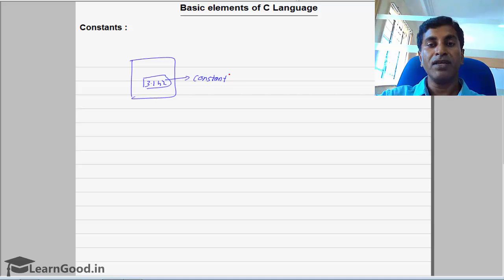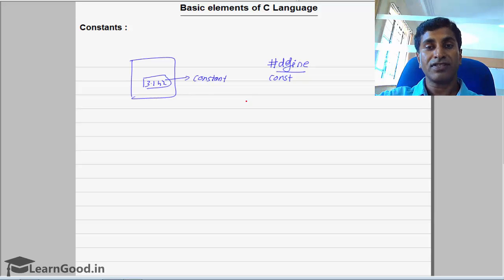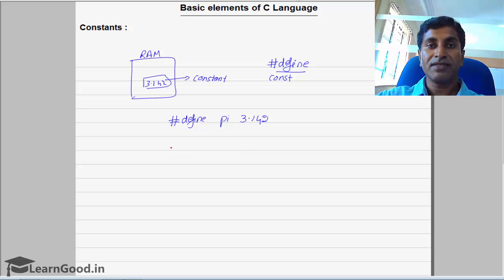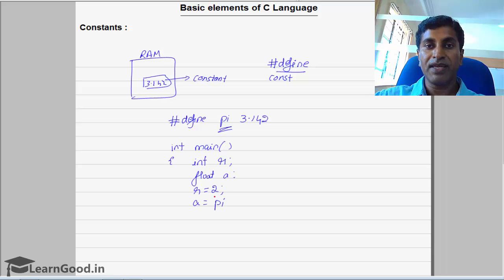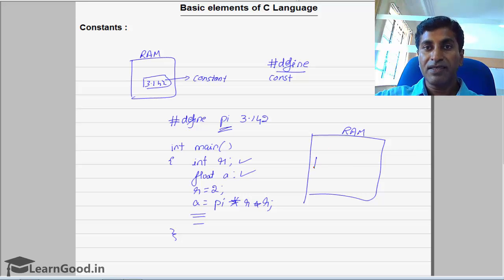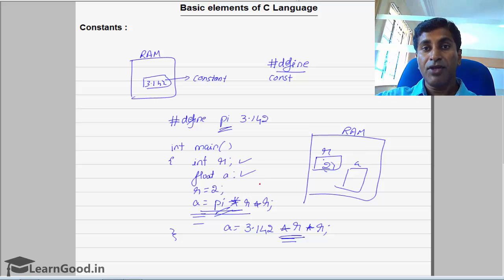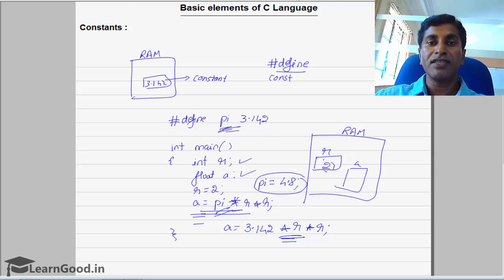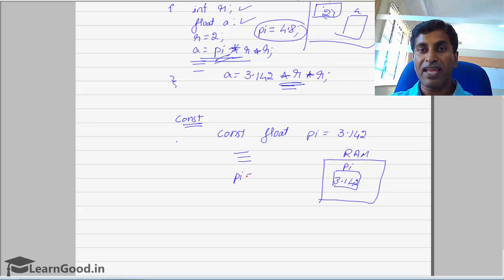2 3 Constants